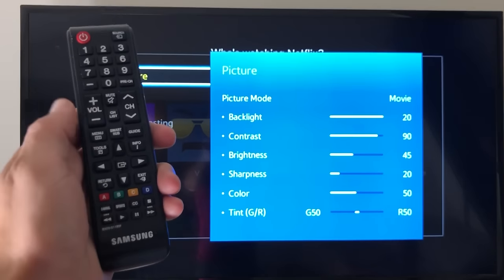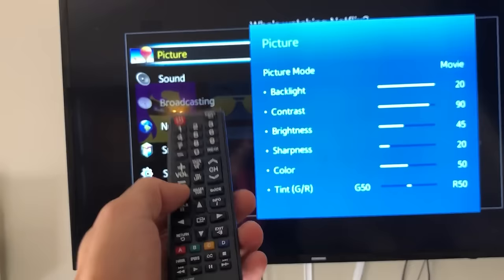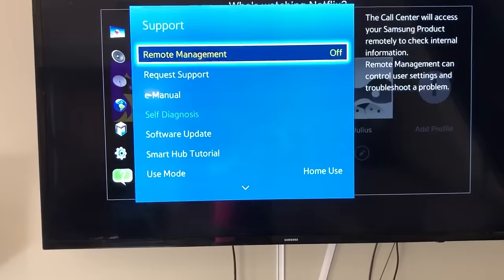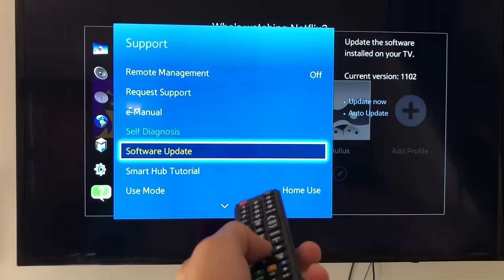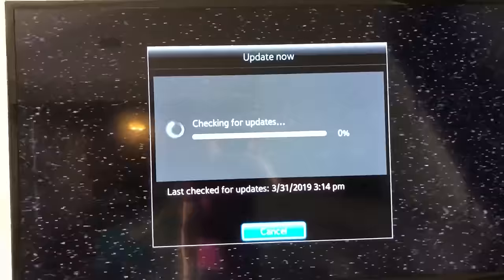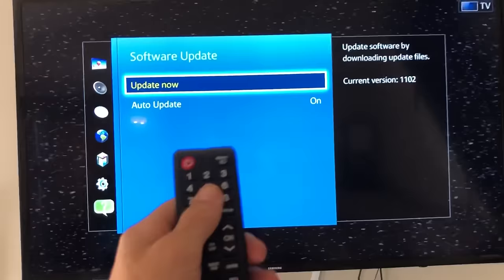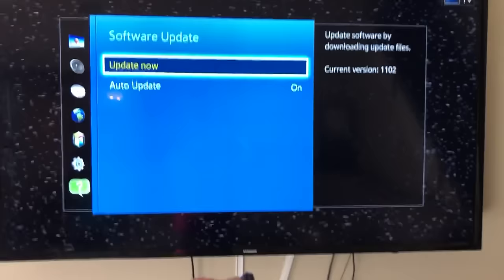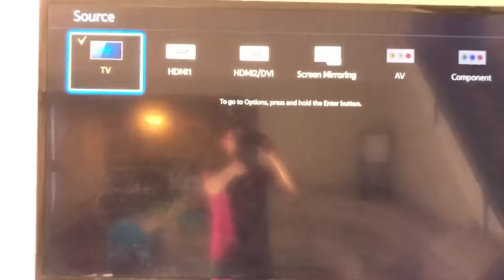How to Update Software on Samsung Smart TV (Also How to Fix if Update is Greyed Out)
I show you how to preform a system software firmware update on your Samsung Smart TV.

Note that your TV must be connected to the internet doesn't matter if using wifi or wired connection. If your Update option is greyed out i also show you how to fix that. Let me know if you have any issues or questions thanks.